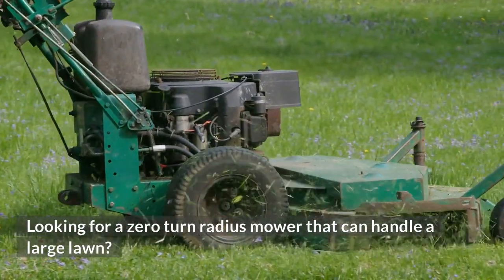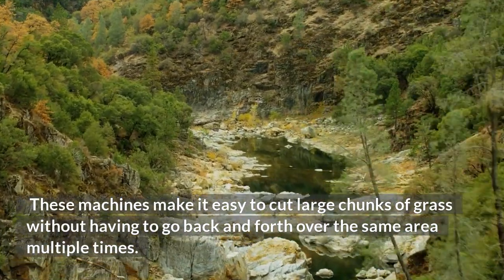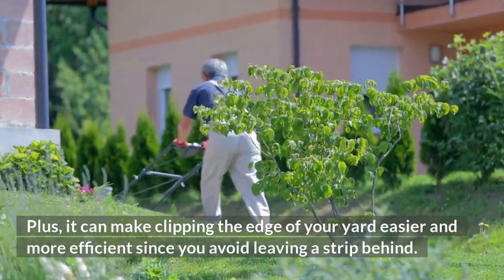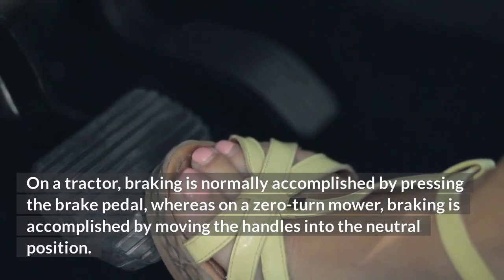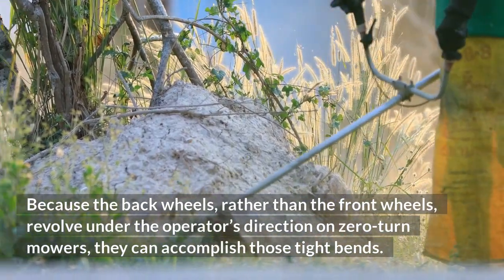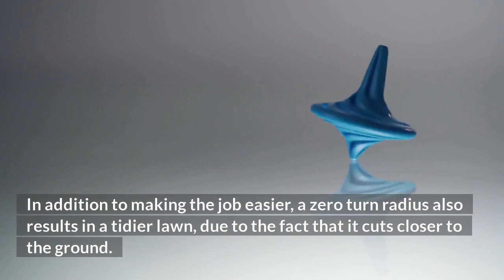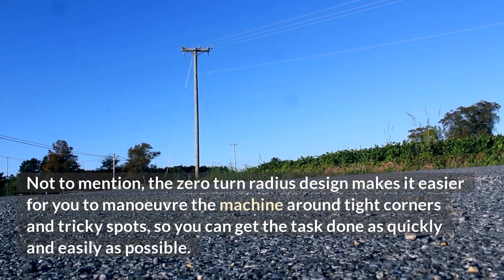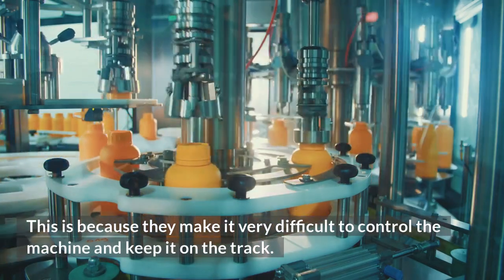What Is A Zero Turn Radius Mower? 5 Important Things You Need To Know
If you want to read more about this topic, you can find out on our article

Looking for a zero turn radius mower that can handle a large lawn? Look no further than a zero turn radius mower with a mulching function. These machines make it easy to cut large chunks of grass without having to go back and forth over the same area multiple times.

In addition, these mowers create less waste and can decrease the amount of time you spend on your lawn by cutting without fail each pass.

Plus, it can make clipping the edge of your yard easier and more efficient since you avoid leaving a strip behind. If you have less square footage on your lot like almost every homeowner, this is an essential purchase to make!

Here are five things you need to know about these types of mowers before making a purchase.